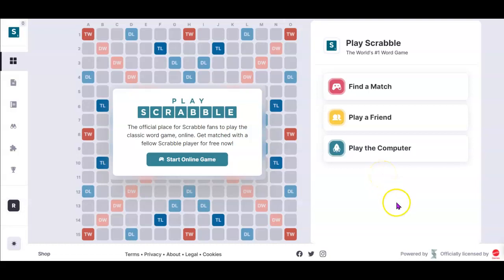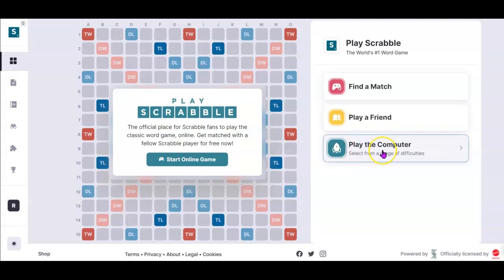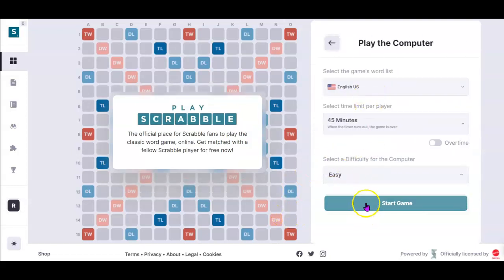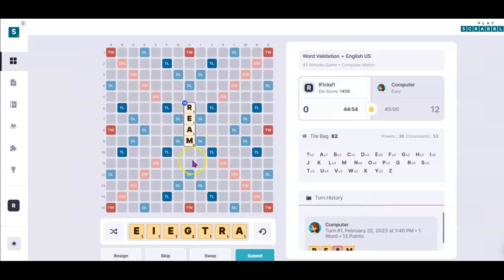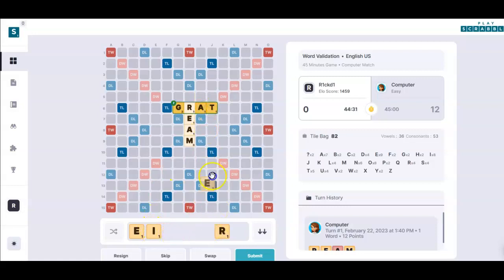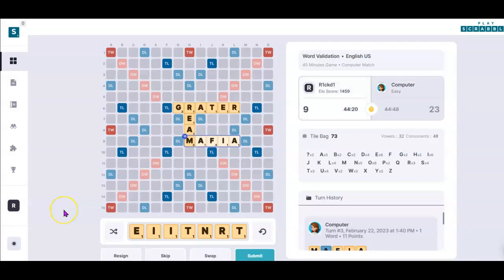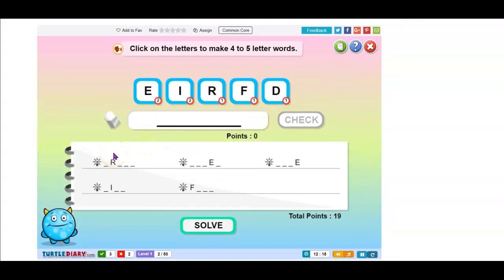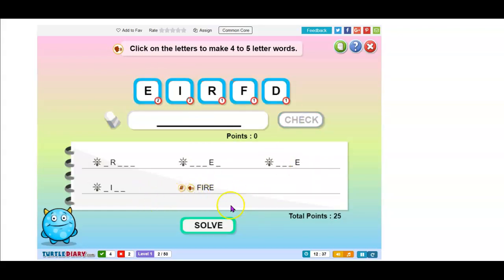Scrabble online, and Turtle Diary word game